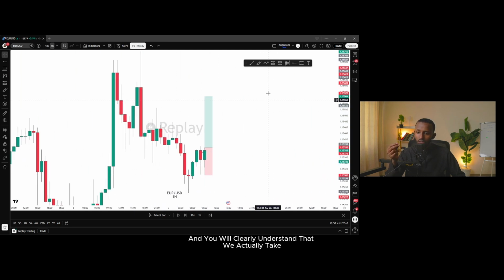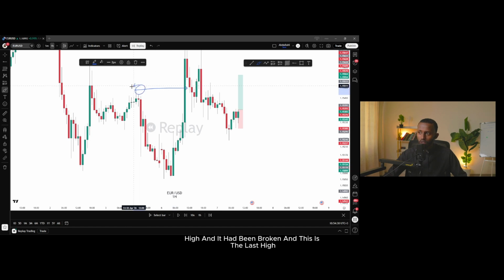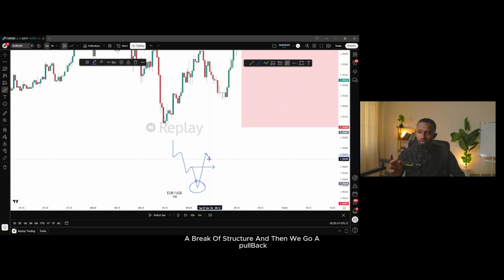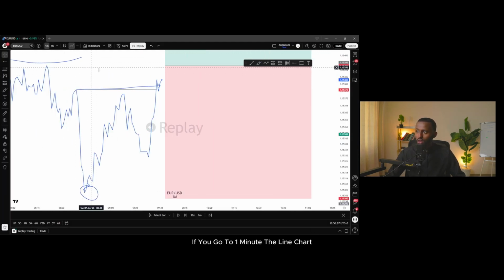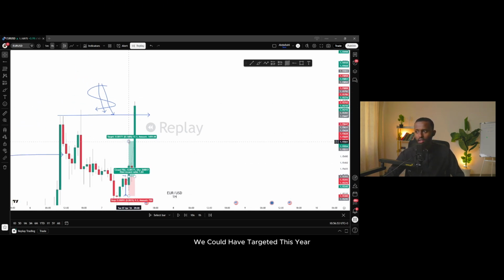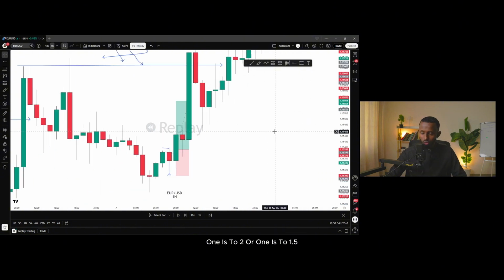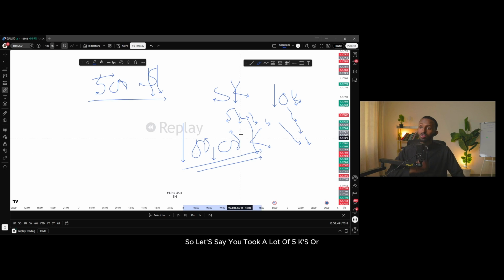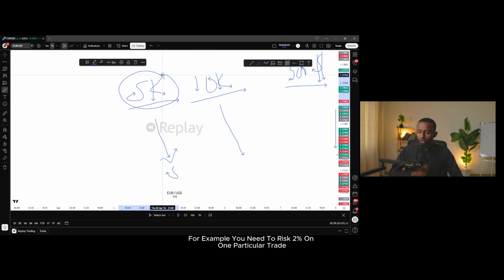How I Made $5,880 in 1 Day | Day Trading